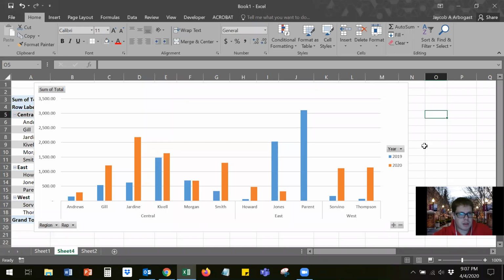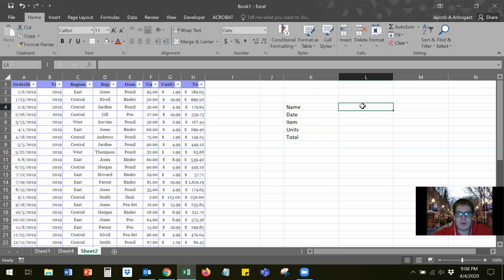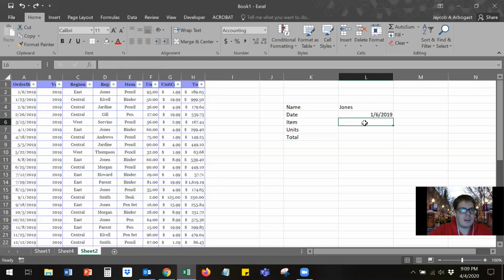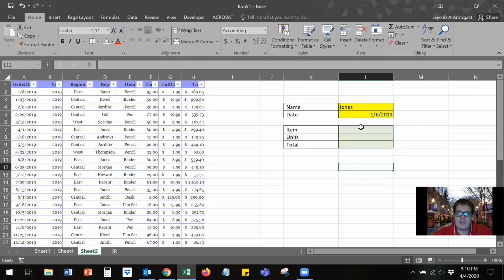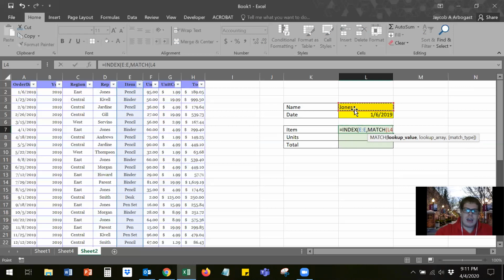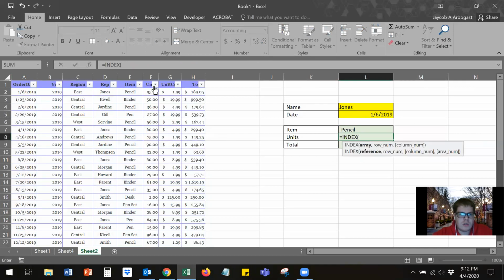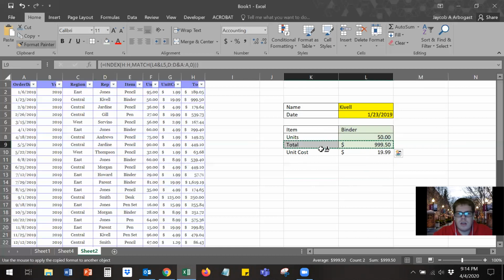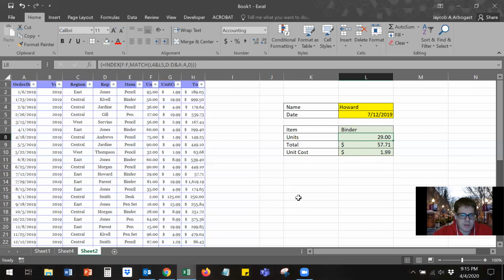Excel 2-2 Advanced Formulas, Index and Match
How to create your own forms using Index and Match. Advanced formulas, nesting formulas, locking cell references, array references.